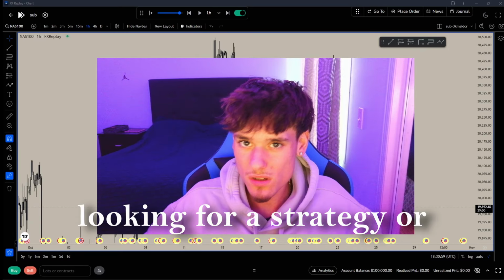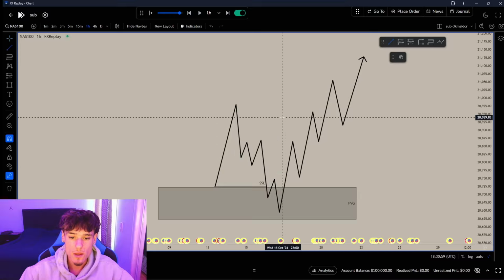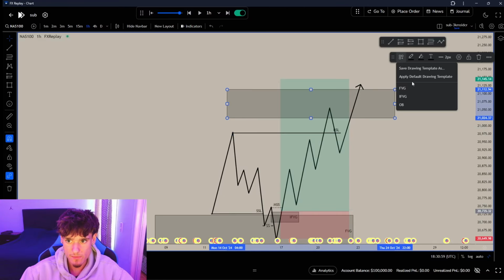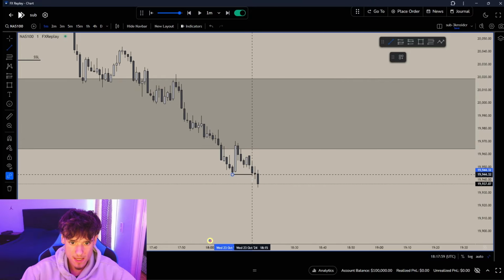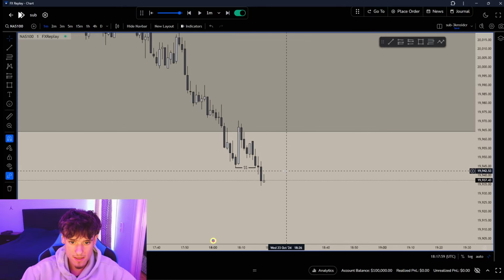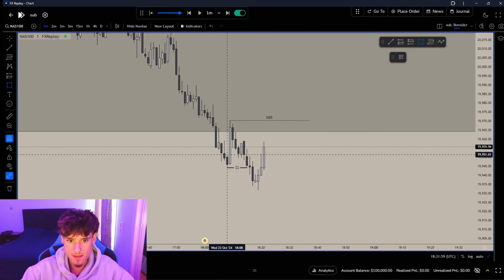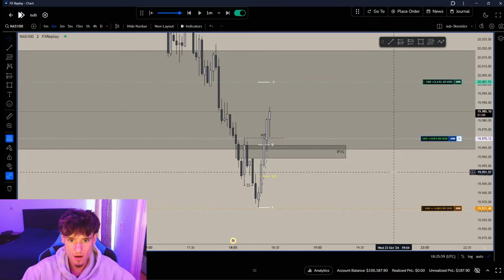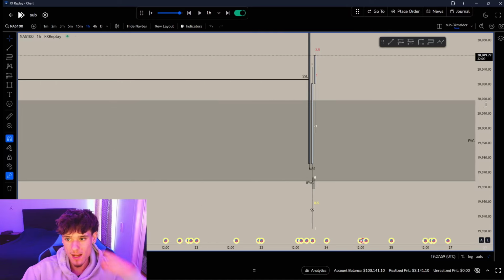This Easy Trading Strategy Changed Everything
Making money is easy with the right trading strategy, as demonstrated using chart pattern analysis to identify FVG. This smart money trading approach helps locate optimal entry point opportunities. Simplify your day trading with ICT concepts.